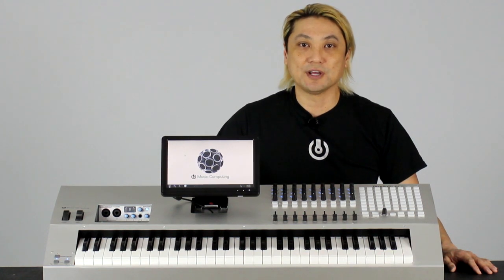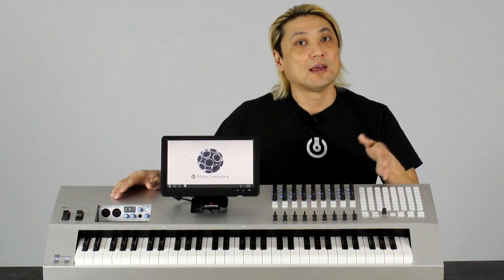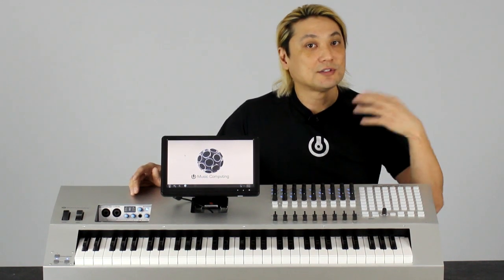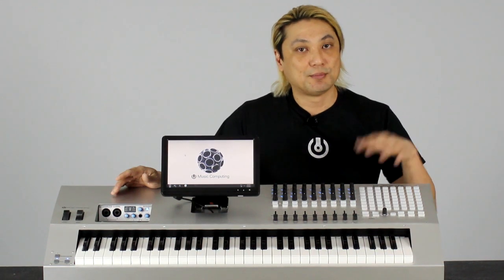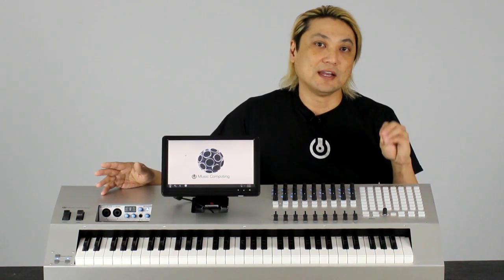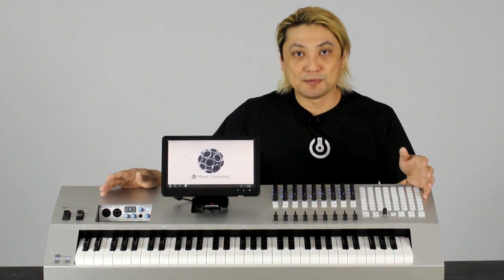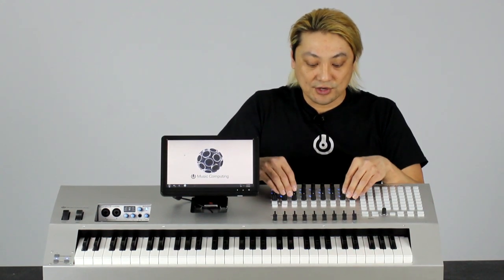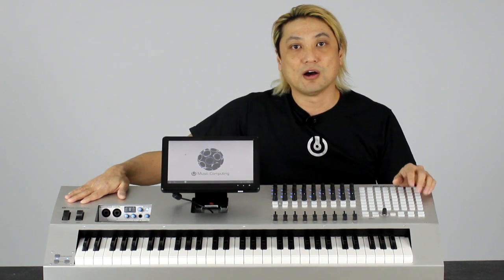StudioBLADE - Best Keyboard Production Station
Music Computing's StudioBLADE is the world's most advanced and powerful keyboard production station.  It can run well over 3,000 VST instrument tracks and perform HD video editing at the same time.  I can be configured with up to dual Xeon 6-core processors (total of 12), 192GB of RAM, 6TB of Hard Drive Storage and 10ins-6outs audio. Running Windows 7 (64-bit), it can run virtually any software application or sound library, including Arranger Keyboard Software.  For complete information and pricing please visit our corporate